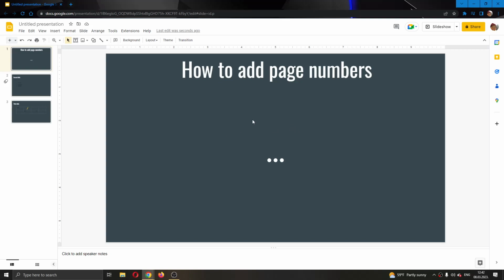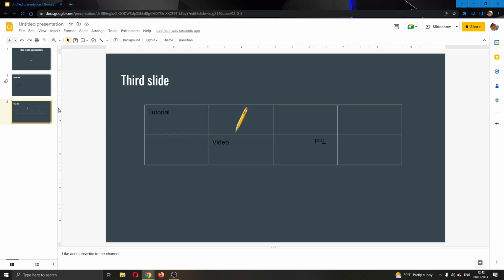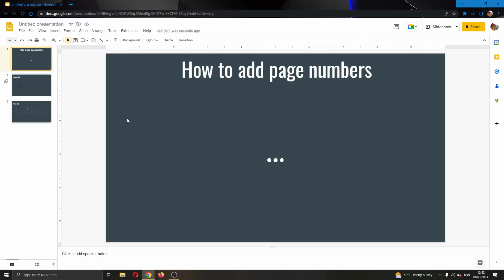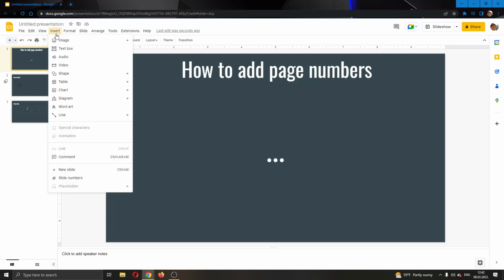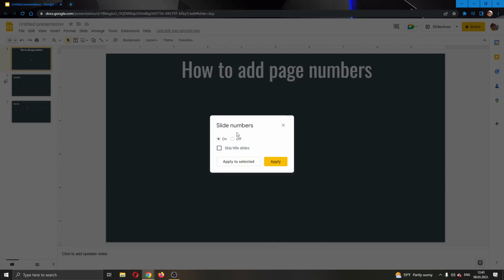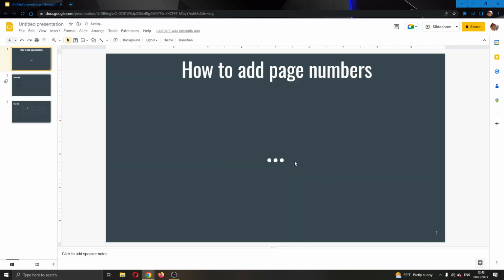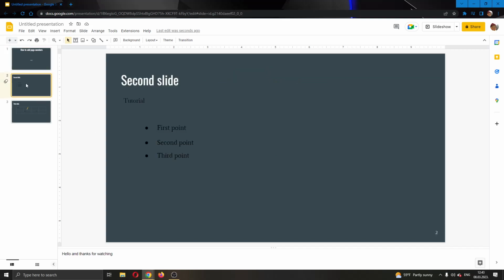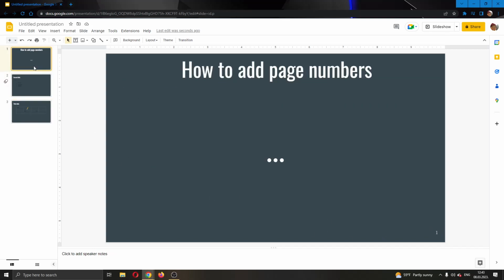How To Add Page Numbers Google Slides Tutorial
Today we talk about add page numbers,page numbers,insert page numbers,page numbering,insert page number